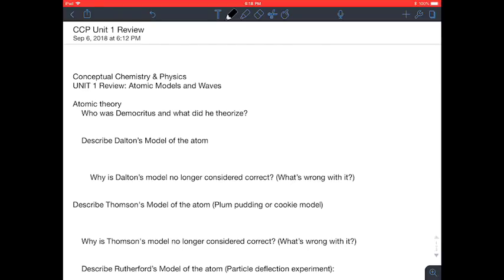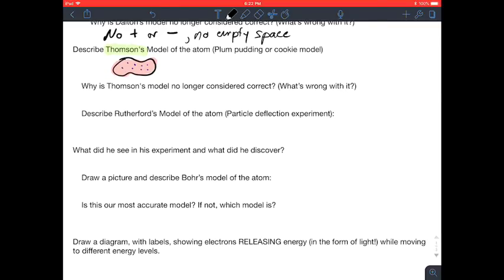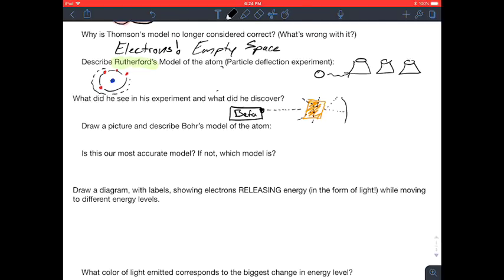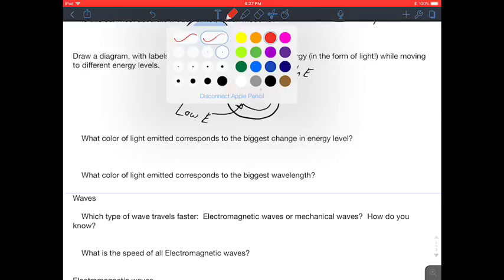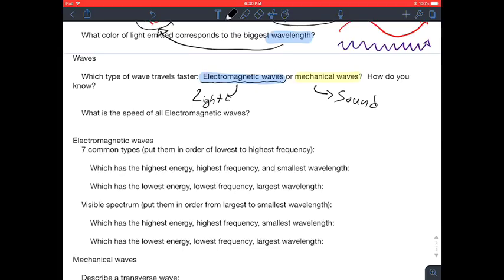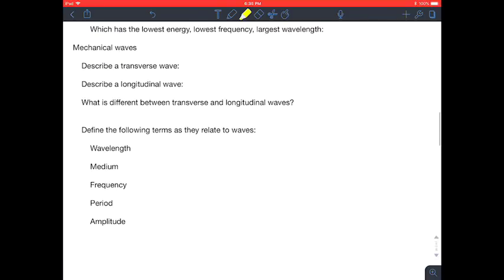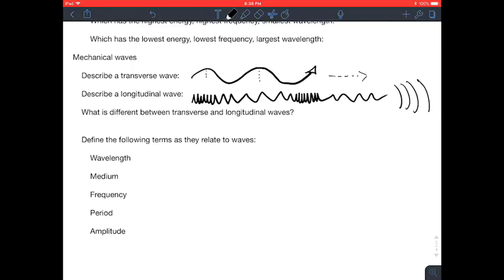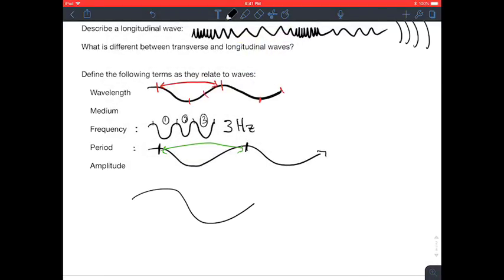Unit 1 Review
Mr. Plantt goes over the unit 1 review covering atomic models and waves. Sorry for the scratchy beard audio! I will be using a new and better microphone for all of the following videos.